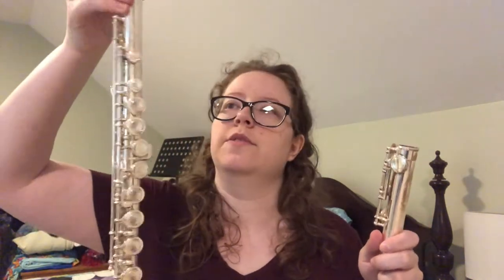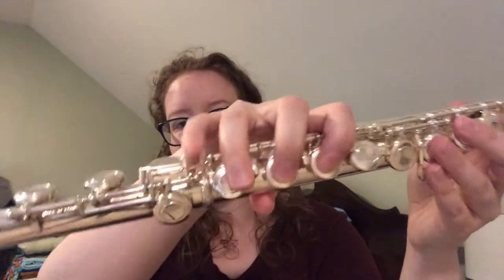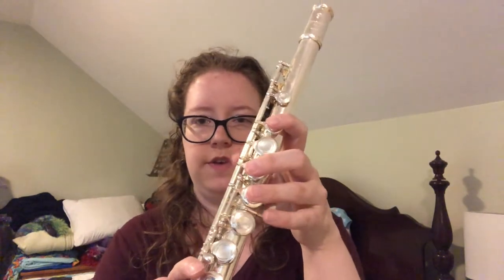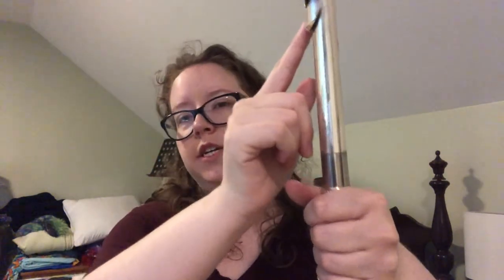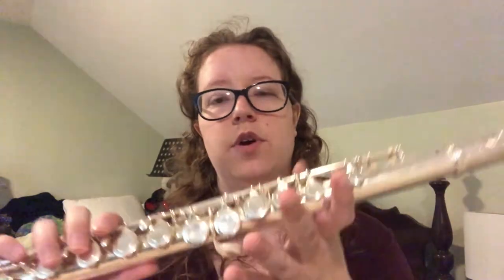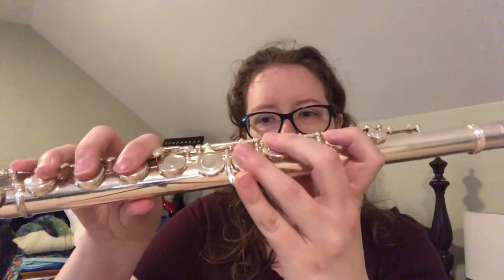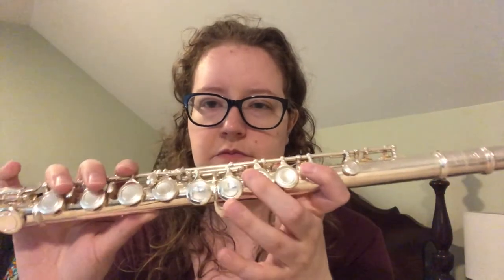How to Start Playing the Flute | Hannah B Flute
Beginner Flute Books
Flute 101
Trevor Wye Beginner Book 1
Trevor Wye Beginner Book 2